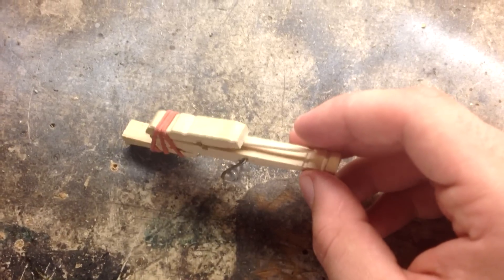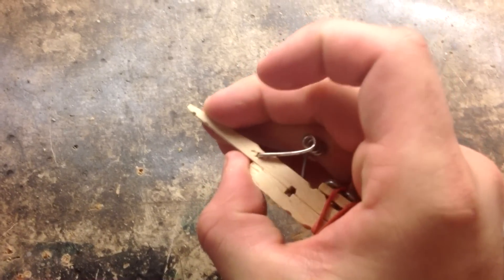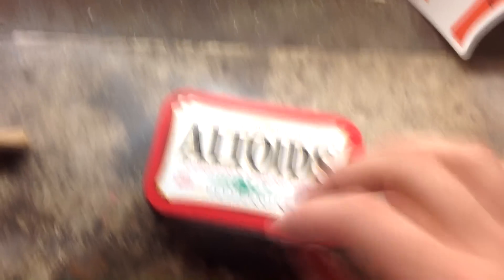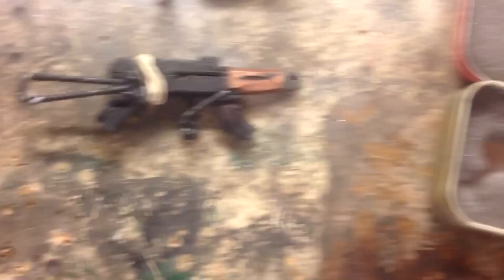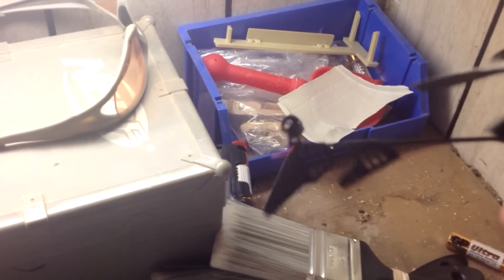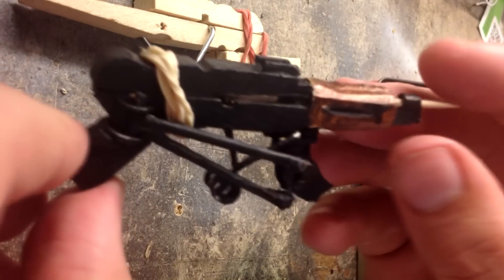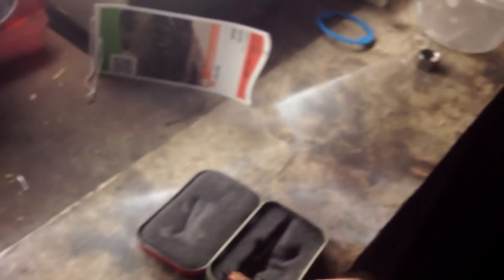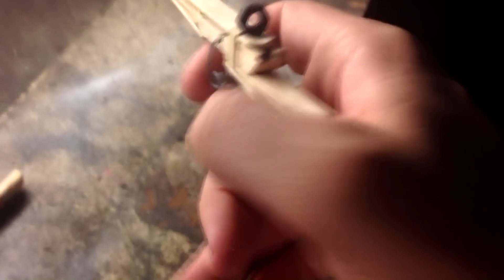my cool peg gun or toothpick gun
few things that i wanted to upload. also tell me what you think of this peg guns down below, i would love to know whats your thoughts thanks.